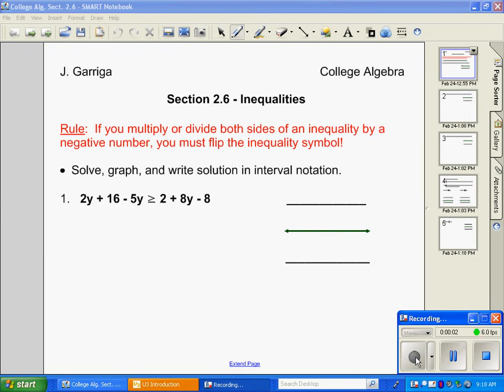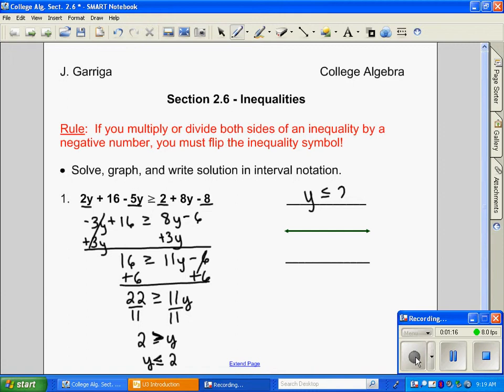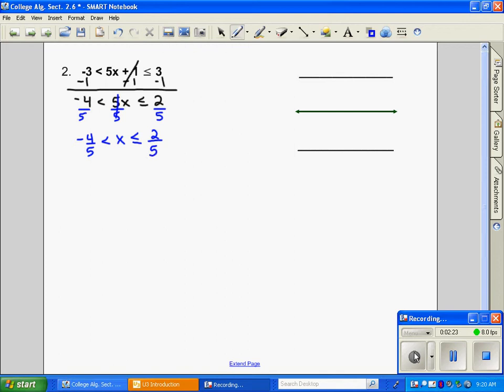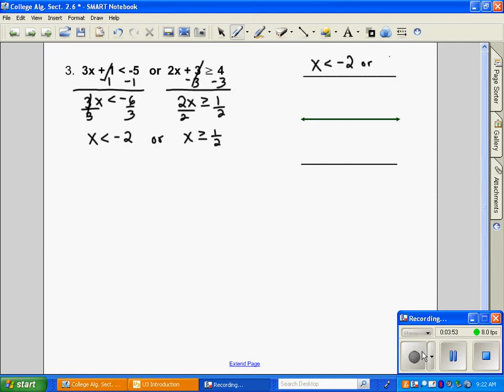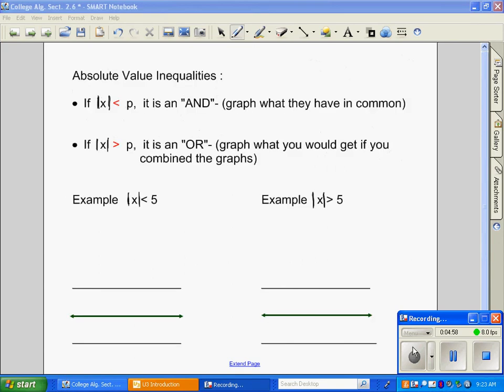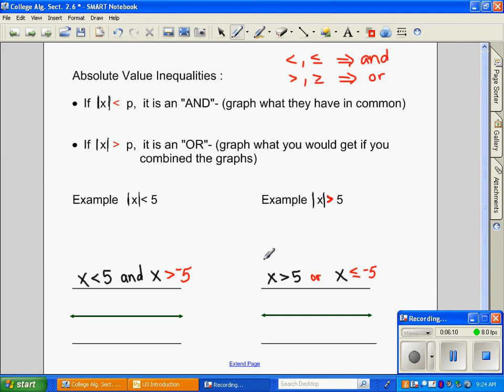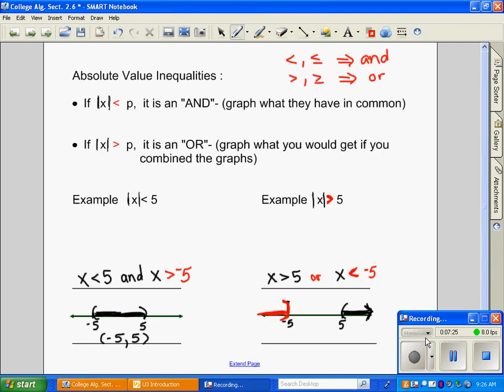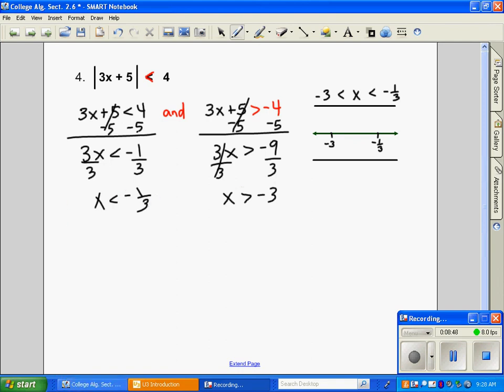CollegeAlg Sect. 2.6.avi